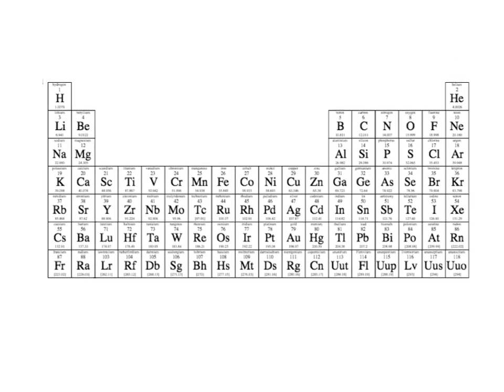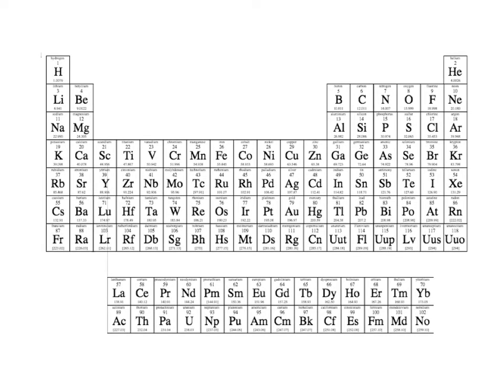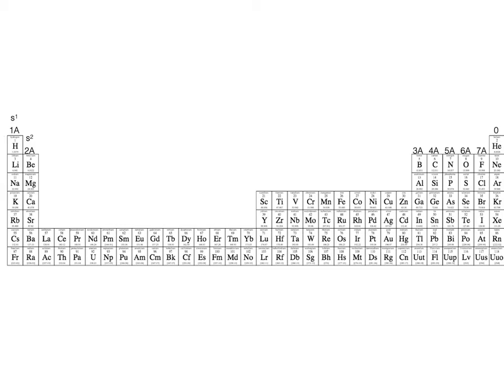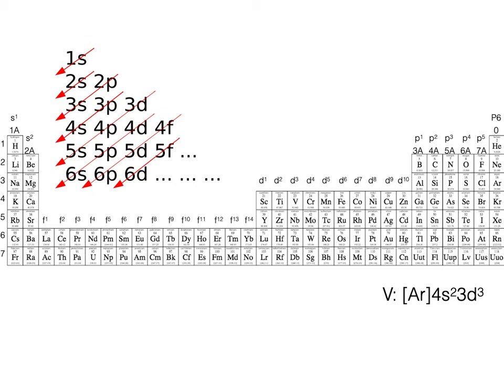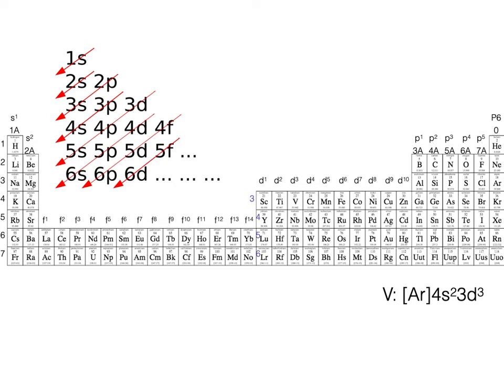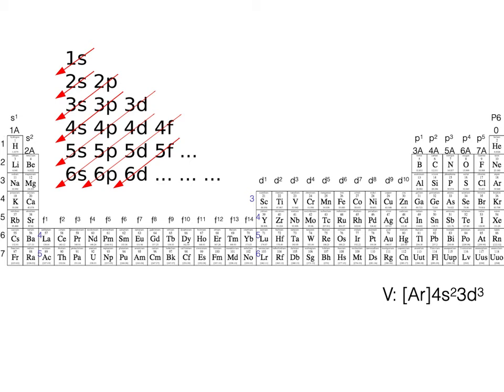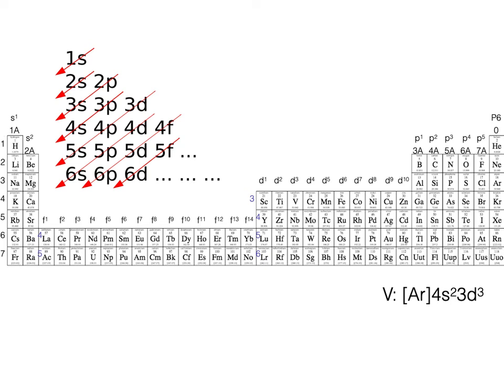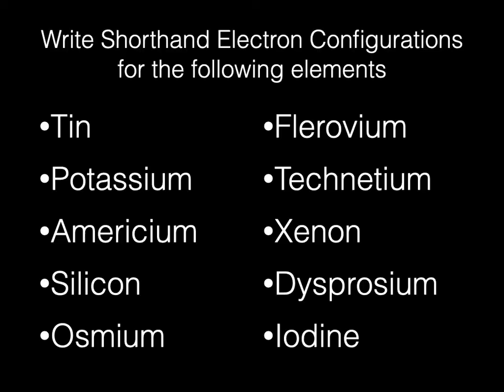periodicity 1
Structure of the Periodic Table